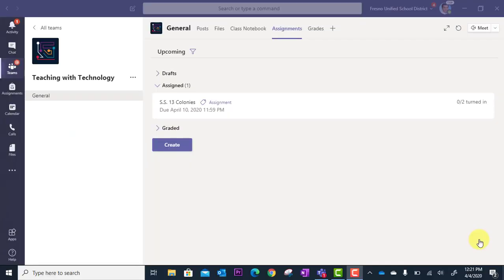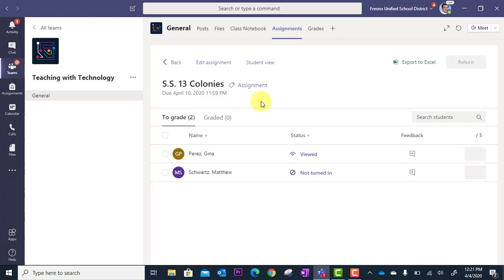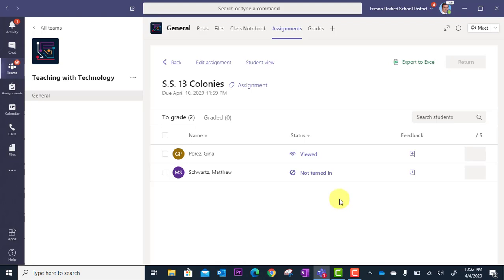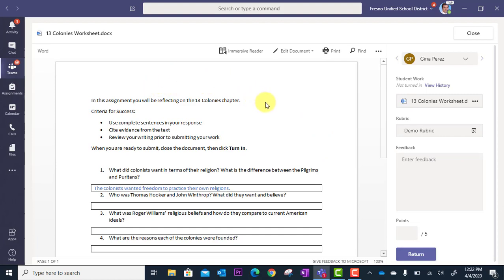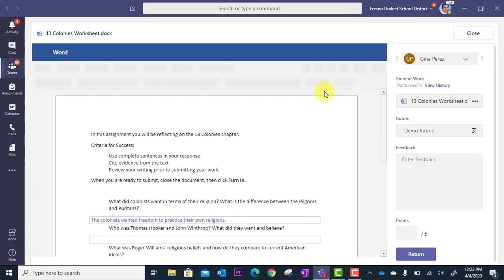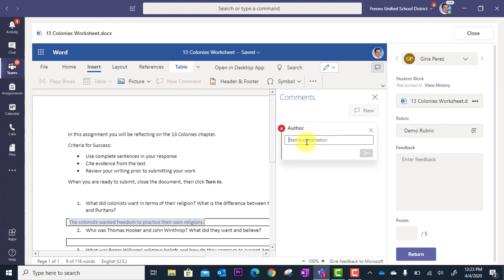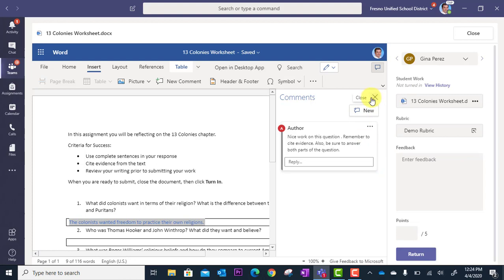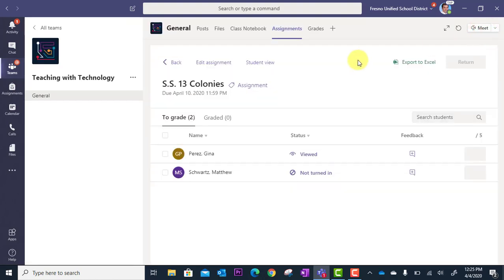Teams Assignment - Review Work in Progress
Learn how to review student work in progress in a Teams assignment.